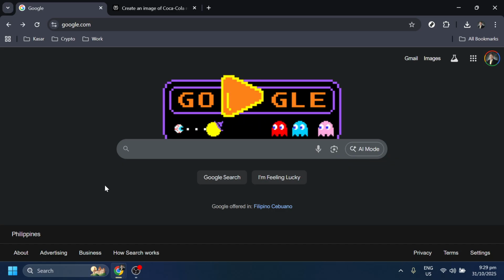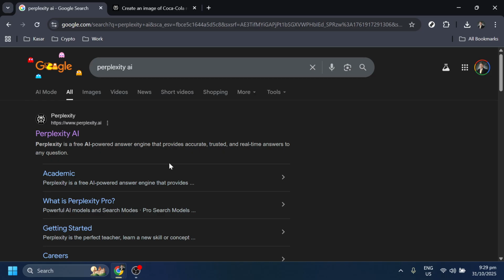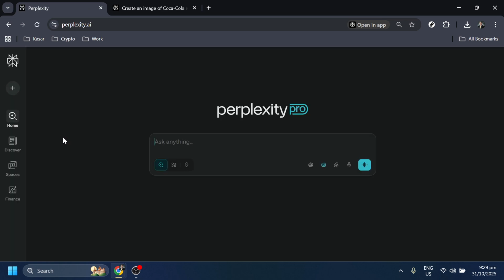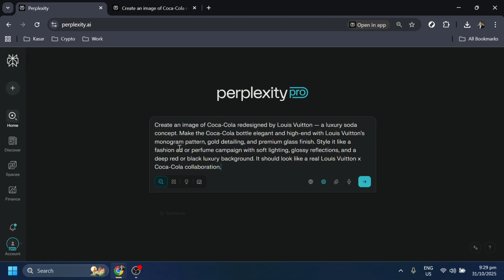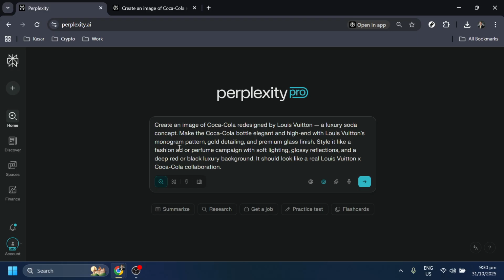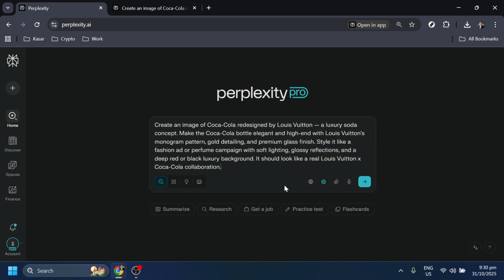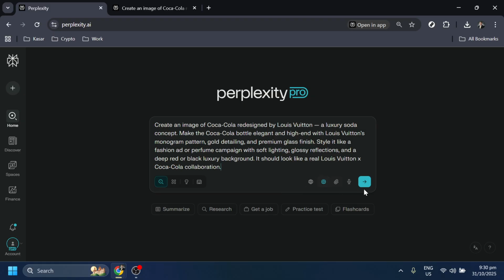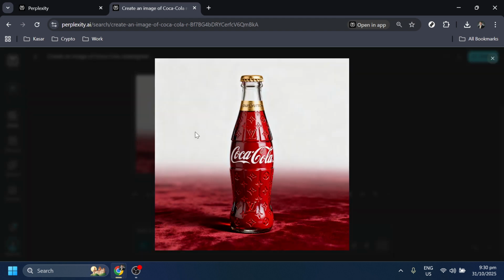How to Generate Images in Perplexity | Coca Cola Redesign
How to Generate Images in Perplexity